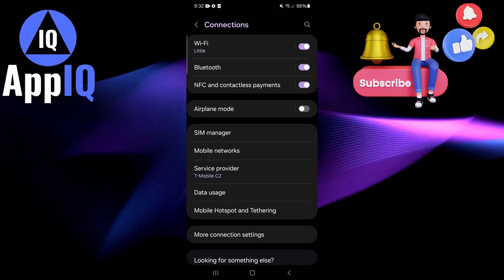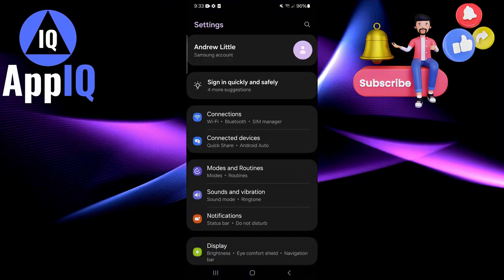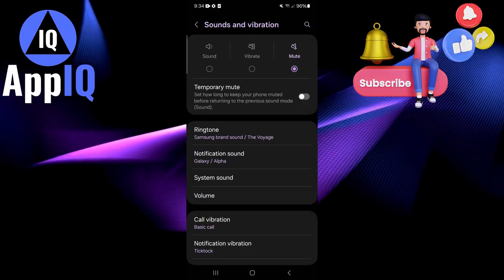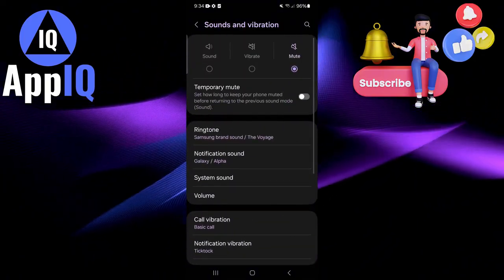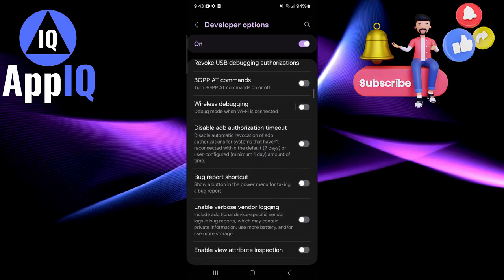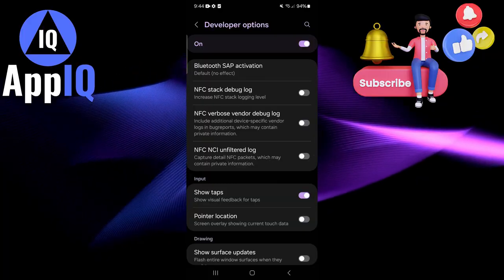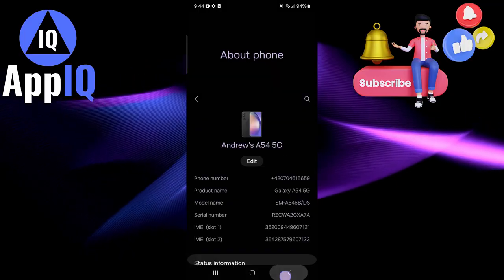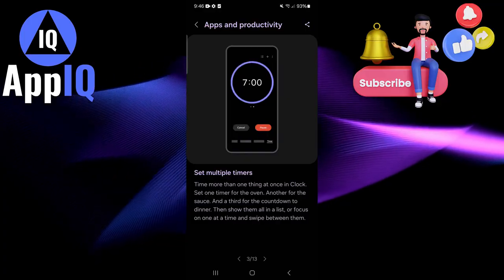Getting to Know Your Android Phone Settings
Unlock the full potential of your Android device! In this video, we'll dive into the hidden features and secret tricks that you never knew existed on your Android phone. From customizing your home screen to boosting your battery life, we'll explore it all. Whether you're a beginner or an advanced user, you'll discover new ways to get more out of your device. So, what are you waiting for? Let's explore your Android phone's hidden secrets and take your mobile experience to the next level!